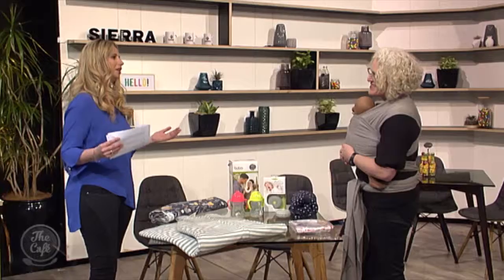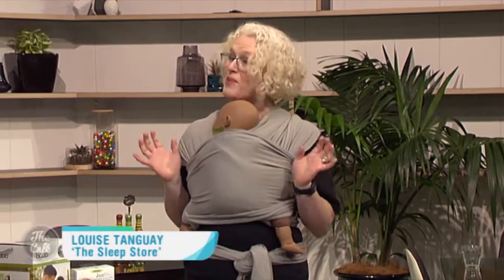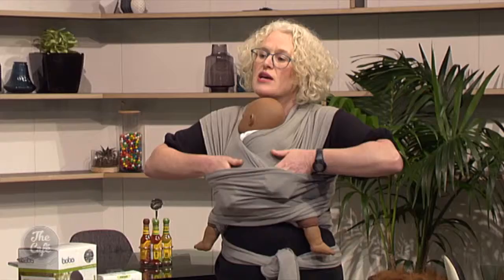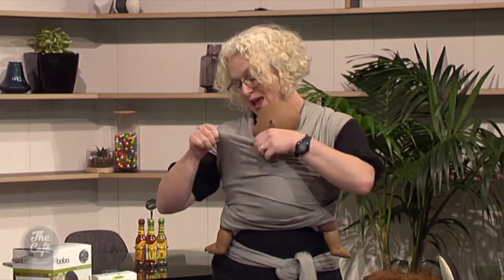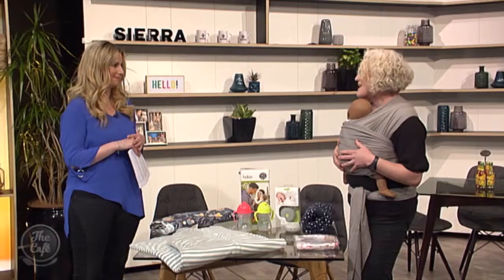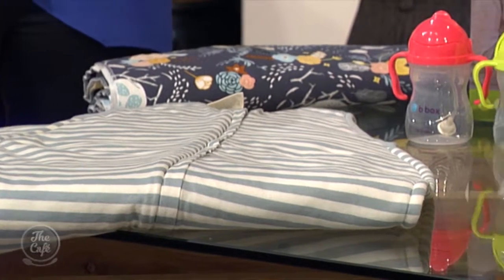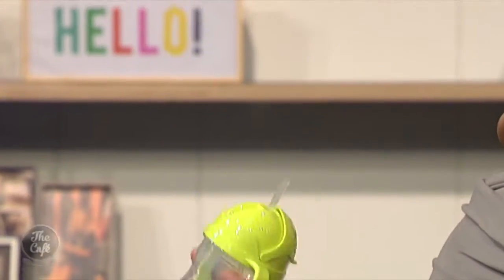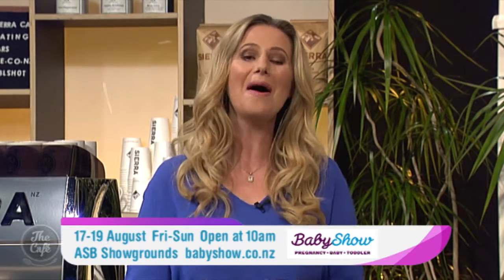The Sleep Store shows us an alternative to a baby carrier that's comfortable for baby and mum